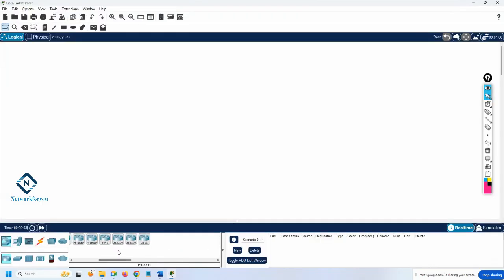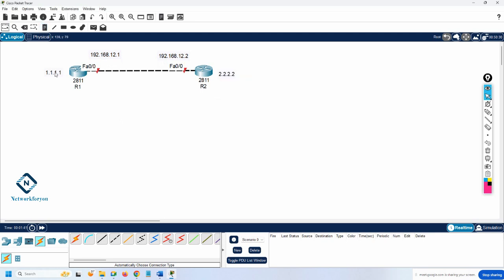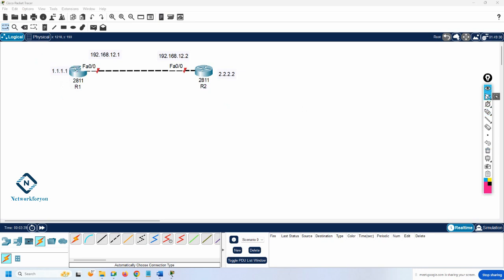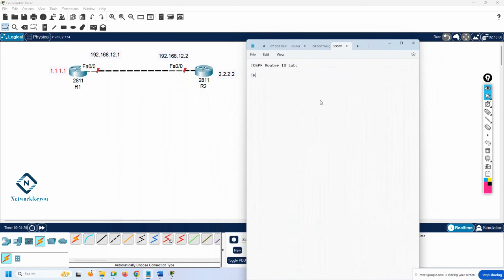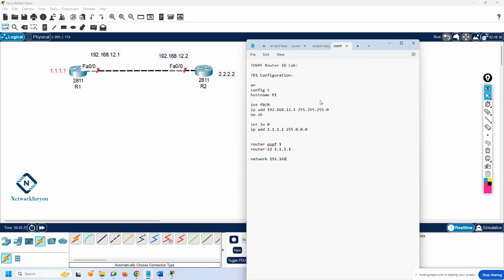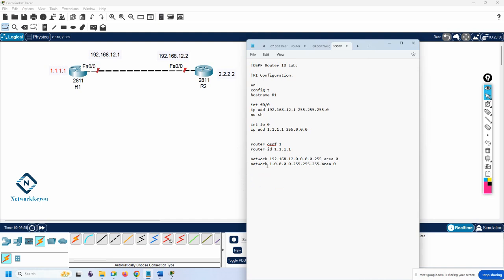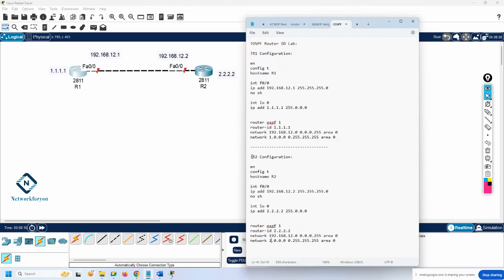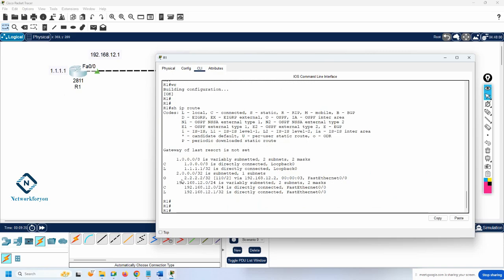1.OSPF Lab in Packet Tracer | Networkforyou | CCNA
1.OSPF Lab in Packet Tracer | Networkforyou | CCNA

Hello Everyone,

In this video we are going to discuss OSPF Lab in Packet Tracer.
Thanks.

About us:
Thanks